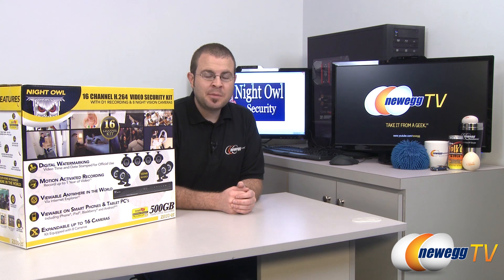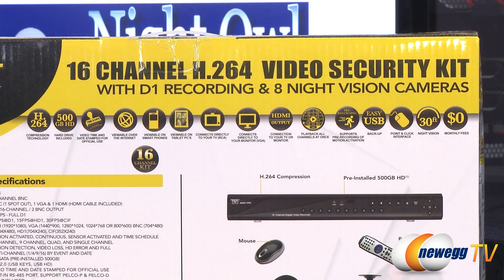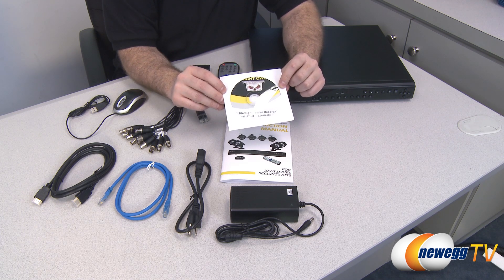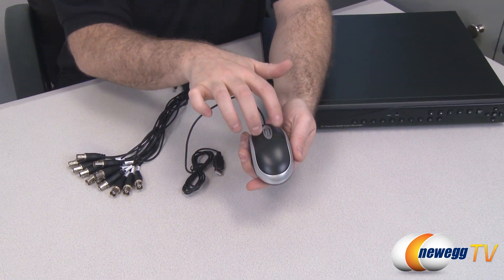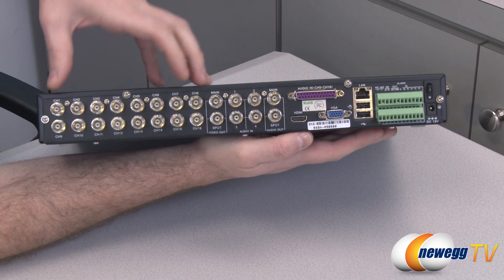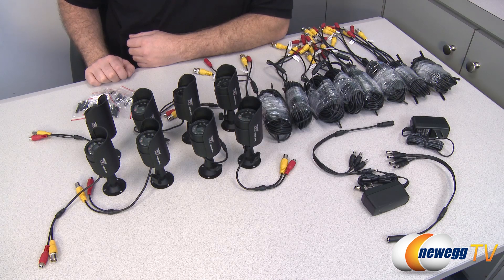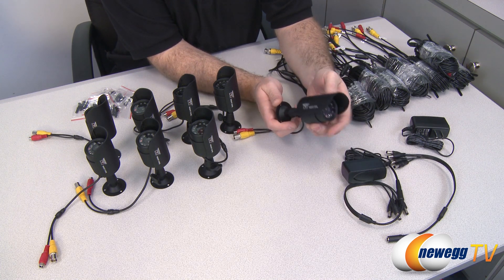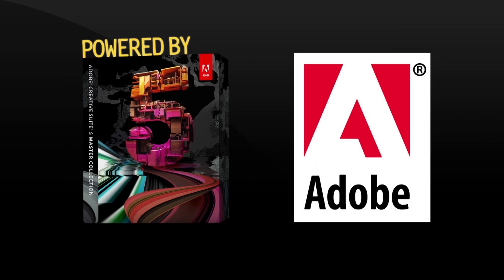Newegg TV: Night Owl Zeus-85 16 Channel H.264 Level Kit Solution Overview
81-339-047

Here's a Zeus-85 16 Channel H.264 Level Kit Solution, made by Night Owl, Model: Zeus-85. Check out the video for more info!

Night Owl Zeus-85 16 Channel H.264 Level Kit Solution

- Credits -
Presenter: Paul
Producer: Lam
Camera: Lam
Post-Production: Kyle